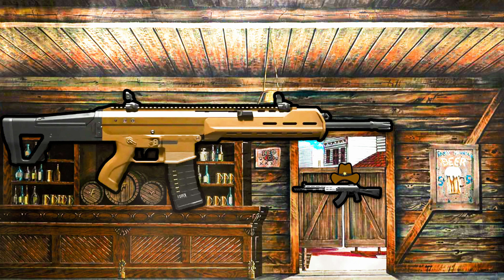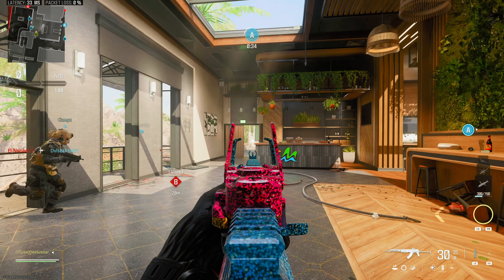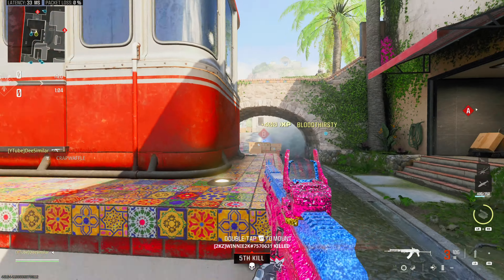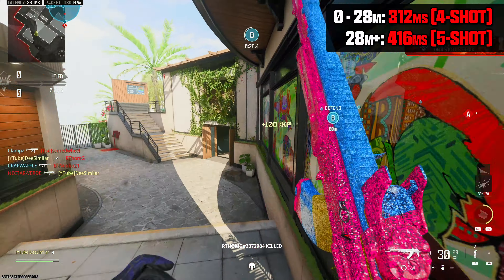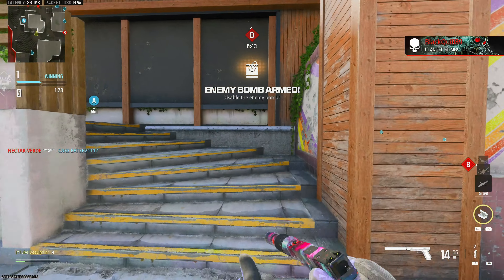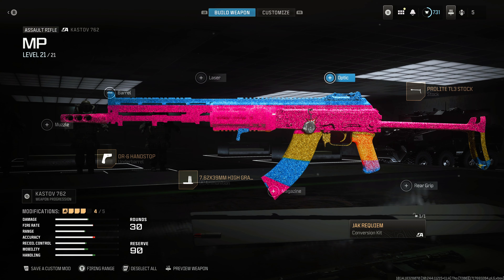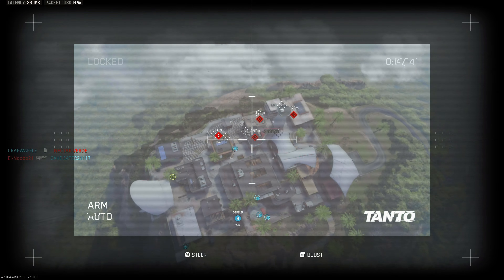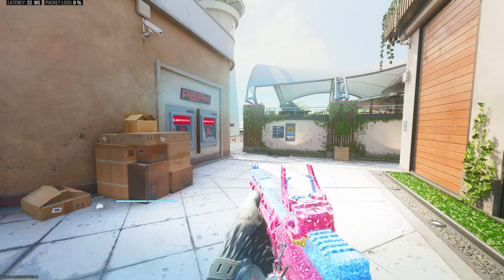This Makes the MW3 Kastov 762 INSANELY ACCURATE! - JAK REQUIEM Aftermarket Part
The JAK REQUIEM Kit significantly reduces recoil for the Kastov 762 and 545! Is this Aftermarket Part worth unlocking in Call of Duty MW3 & Warzone? In this video, I share my thoughts, weapon stats, and a class setup for you to try out!

Chapters:
0:00 JAK REQUIEM Kit Breakdown
4:24 Class Setup
6:23 Is this a good Aftermarket Part?